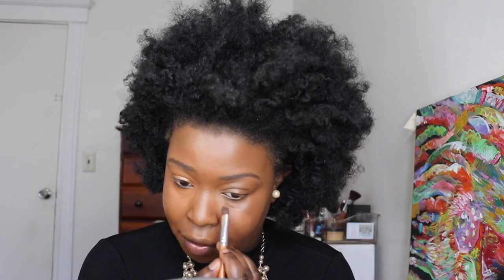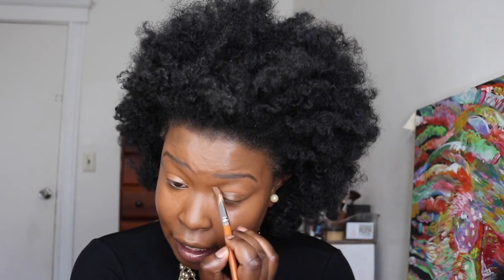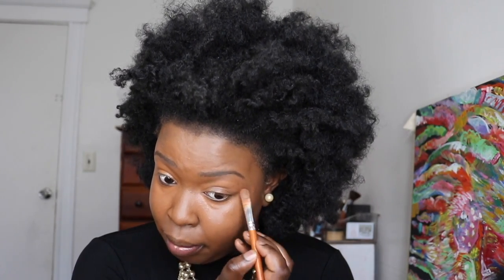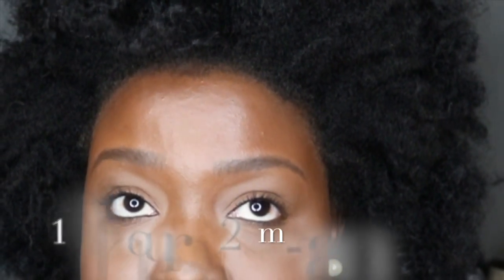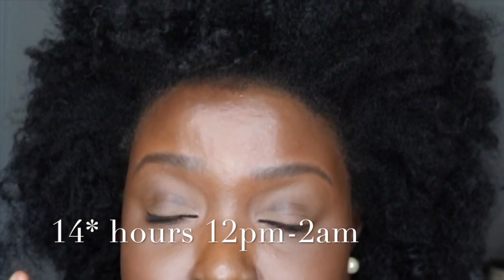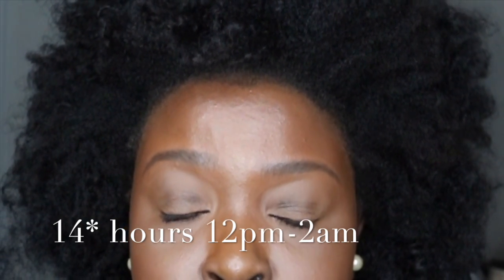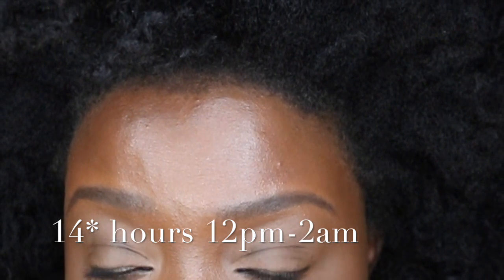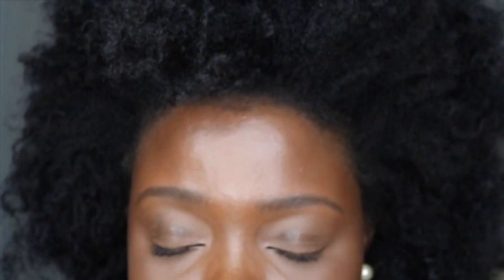NARS *NEW* Soft Matte VS NARS Creamy Radiant Concealer Review & Demo (Detailed)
Full & in-depth review and demo on the *NEW* NARS soft matte complete concealer ( color cacao) versus the NARS creamy radiant concealer (color cacao).

Shade CACAO- Dark shade with deep gold, brown undertones

BOTH concealers offer 16 SHADES
BOTH concealers retail for $30

SOFT MATTE COMPLETE (.21 oz/6.21ml)
▪️FULL COVERAGE , oil free
▪️Natural looking finish
▪️Blurs imperfections- Soft focus blurring
▪️Instantly conceals dark circles, redness, discoloration, hyper pigmentation , blemishes
▪️All day wear, NON-CAKEY
▪️Won't settle into lines or pores
▪️Reduce appearance of wrinkles/pores by helping skin look plump over time
▪️Contains Vitamins A, C, & E

CREAMY RADIANT (.22 oz/6ml)
▪️MEDIUM-FULL Coverage
▪️Multi action- blurs appearance of wrinkles and hides dark circles and signs of fatigue
▪️Hydrates, firms, makes skin appear fresh and natural with radiant finish
▪️Flawless , blends easily, stays in place
▪️Leaves skin feeling hydrated

FOUNDATION REFERENCE
NARS All Day Luminious - Benares
LACOME Teint Idole- 530 cool suede
MAKE UP FOREVER- R530
ESTEE LAUDER Double Wear Foundation- 6c1 Rich Cocoa
ANASTATIA BEVERLY HILLS- Foundation Stick EBONY
MAC- NW47
L'OREAL TRUE MATCH- C8 Cocoa
MAYBELLINE FIT ME-Matte and Powerless 560 Moca